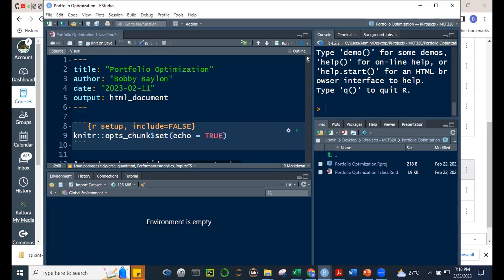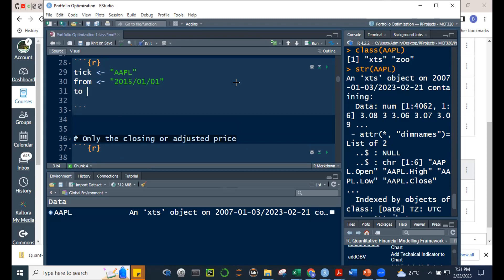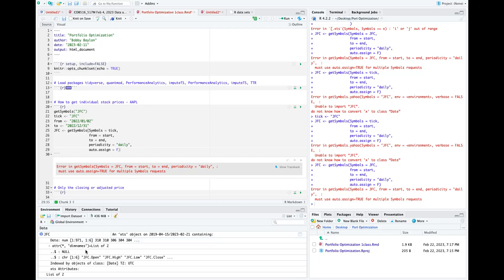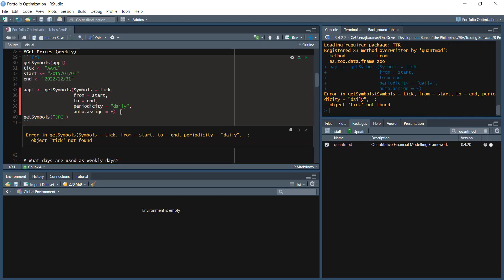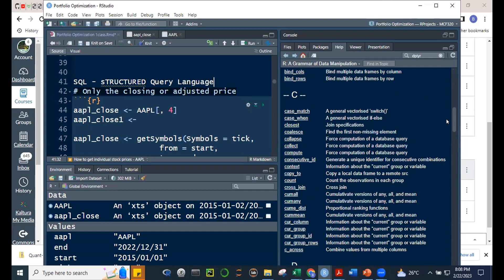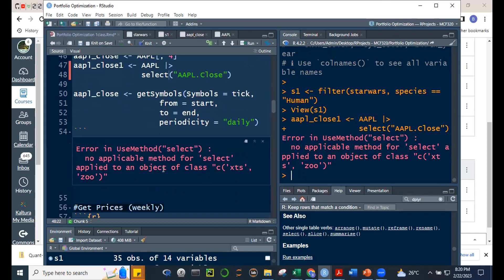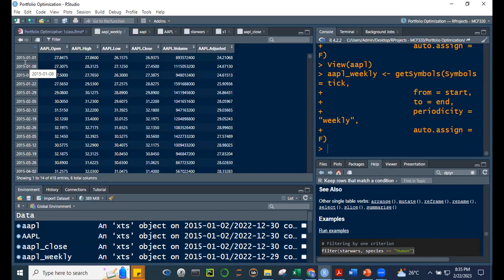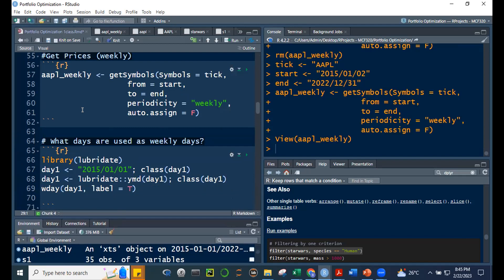Portfolio Optimization using Quantmod1